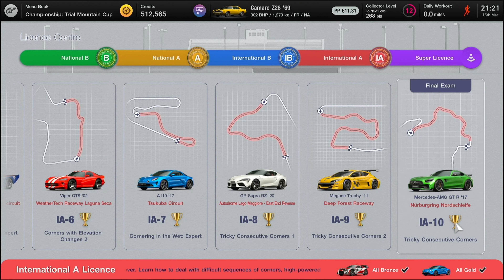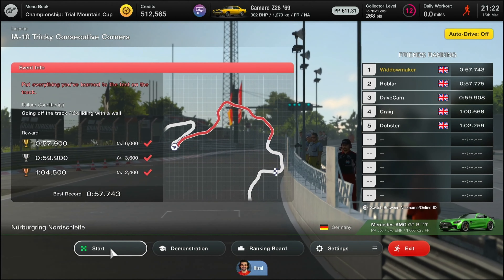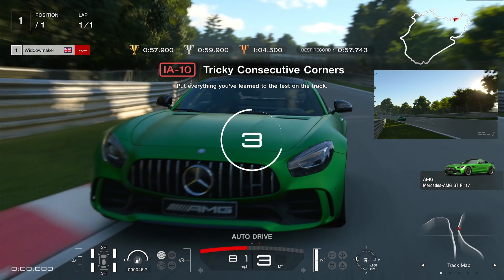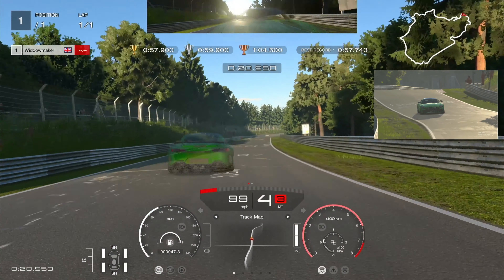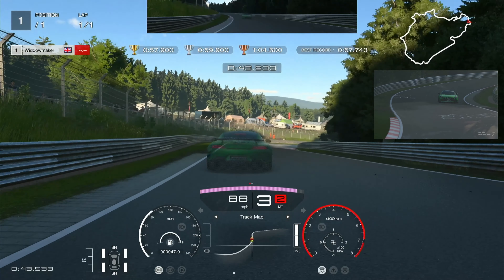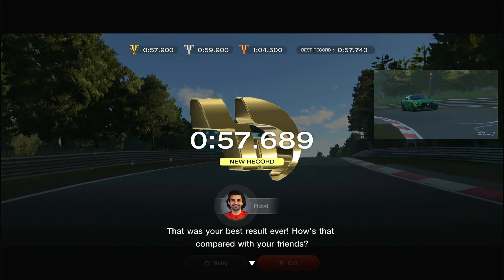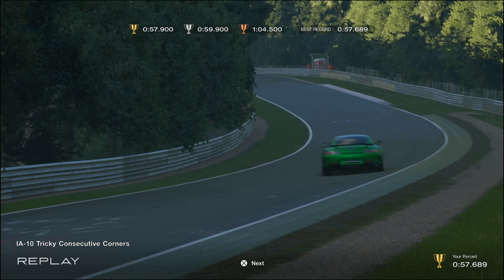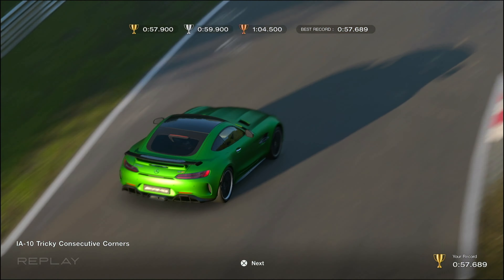GT7 IA10 Tutorial How to Licence to Gold International A10 Tricky Consecutive corners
Here is the final test for the international A Licences, youve done the hard workj and now, just one more test to drive you to complete all the licences so far to gold. Its not easy, but repetition brings it rewards. Not setting records, just winning golds.

ETS2,
ATS
PC2
Arma 3
War of rights
ACC
AC
GT legends
And others